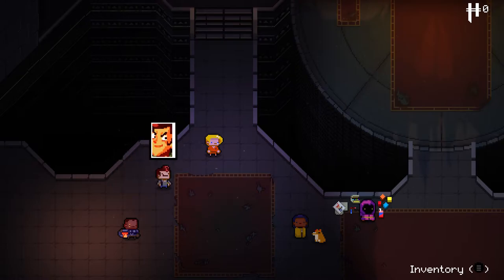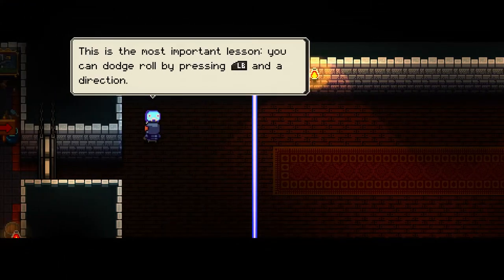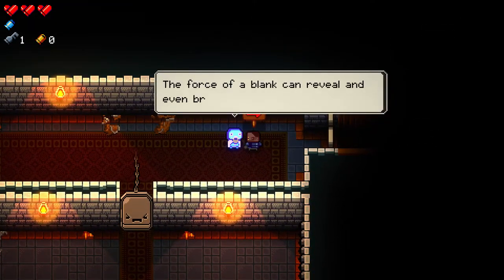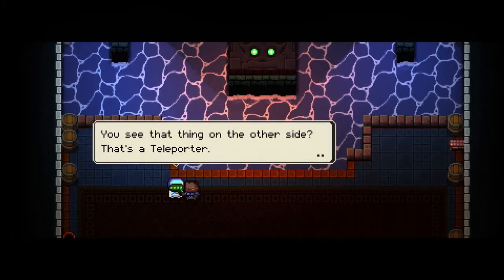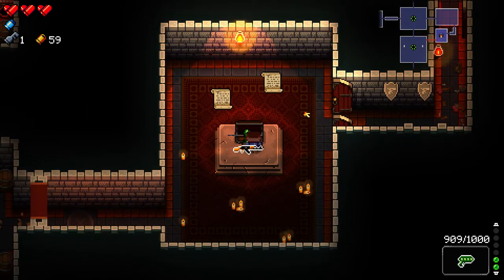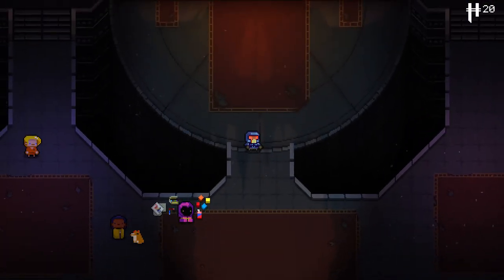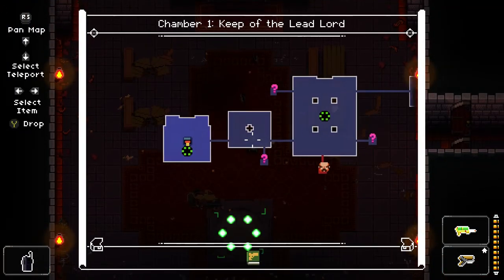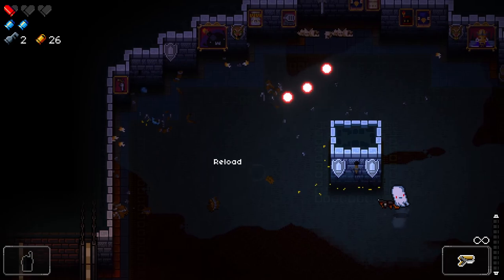Let's Check Out: Enter the Gungeon (1 of 4)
We take a look at a new Roguelike adventure, and descend into an ominous firearm-themed labyrinth in order to get our hands on the most coveted prize in the entire universe... a gun that can kill the past.